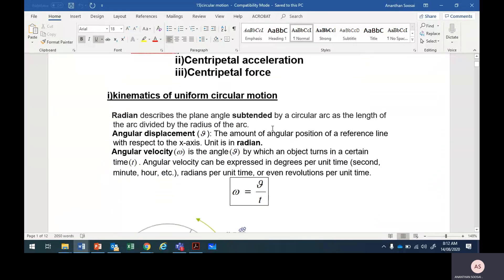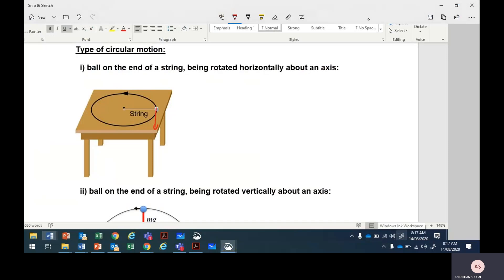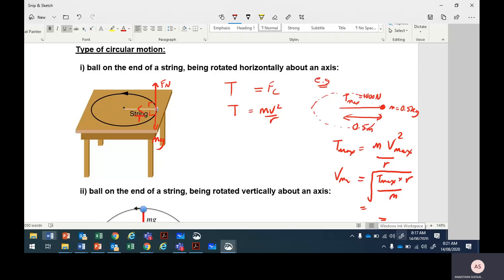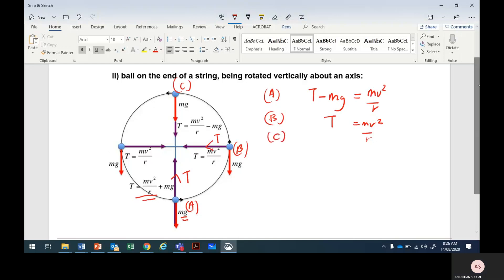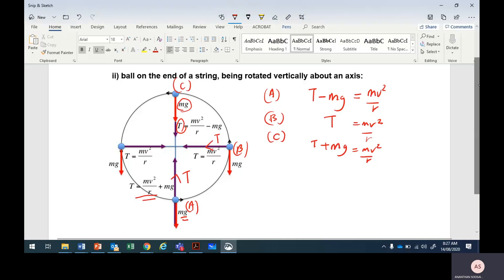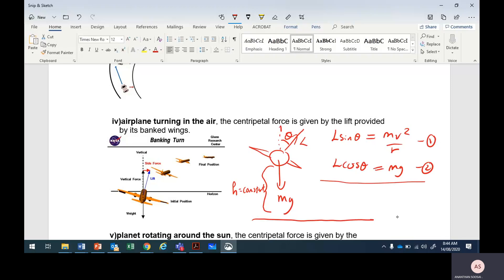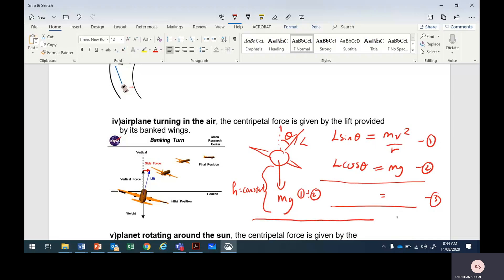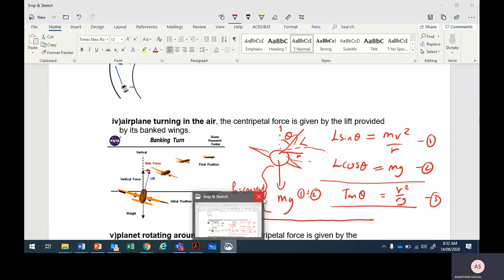12/8 A2 TOPIC 1 ( CIIRCULAR MOTION PART 2: EXAMPLE OF CIRCULAR MOTION)